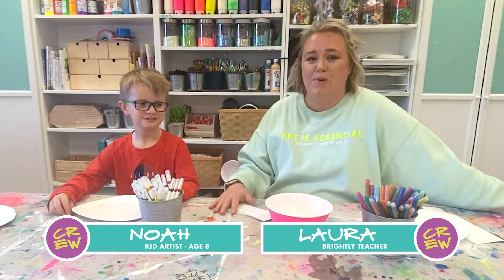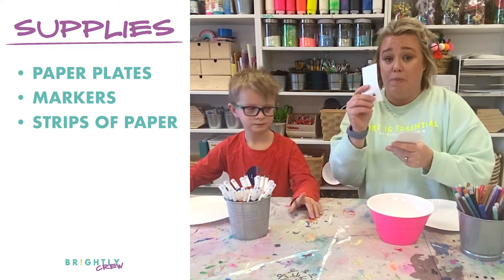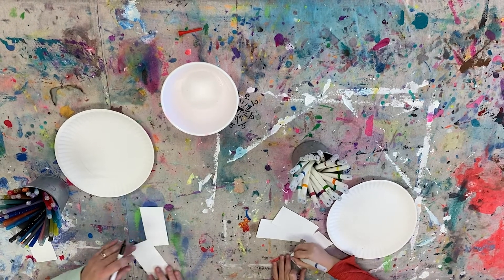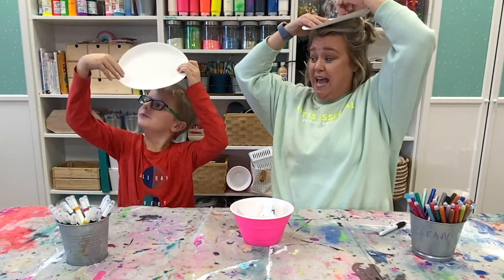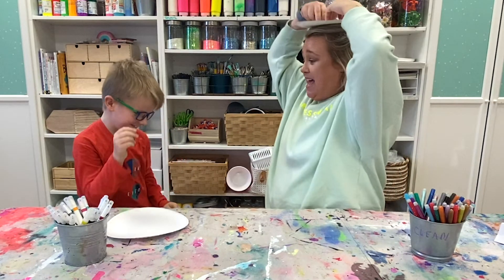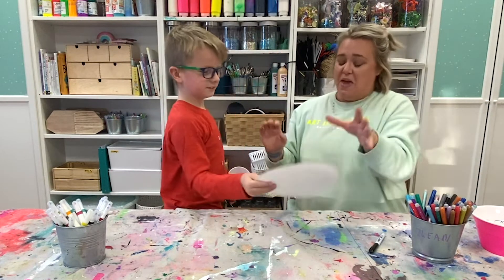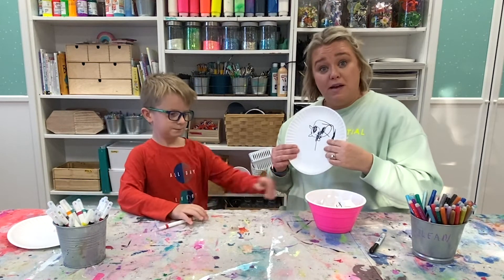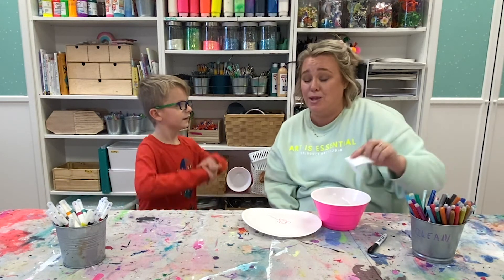February 2021- Let's Play!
Brightly Crew is a virtual art club subscription! Artists from all over the country join in each month to CREATE, PLAY, & READ with Brightly Art Studio.

February  2021- Let's Play! Paper Plate on Your Head Game!

Supplies Needed:
Paper Plates
Markers
8-10 strips of paper with nouns written on them
Bowl